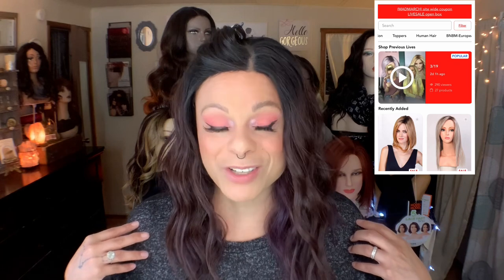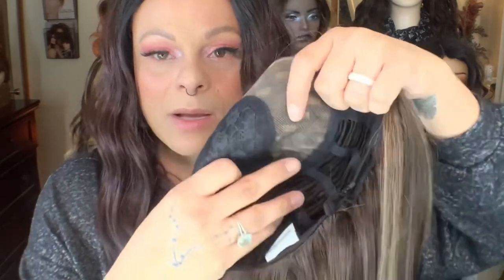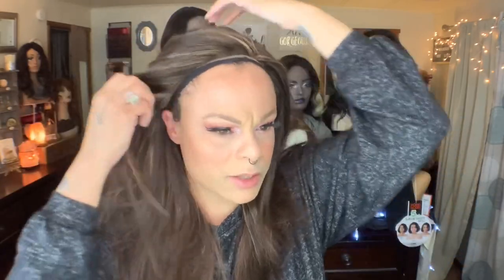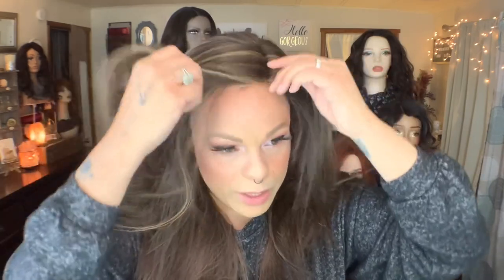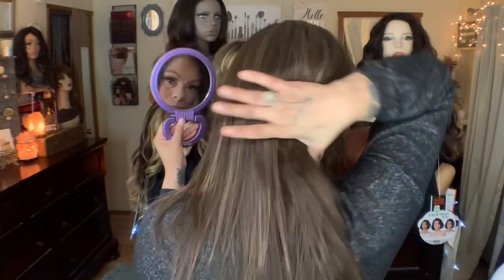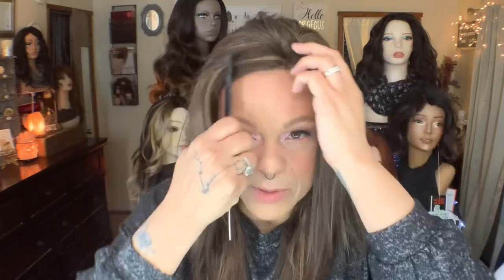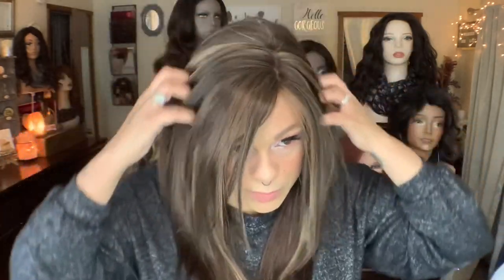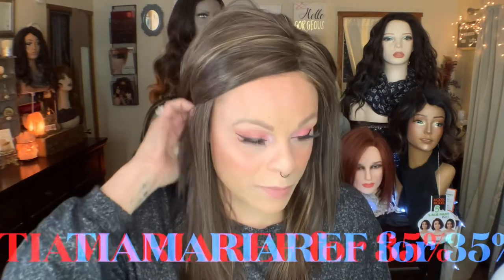Rene Of Paris NOLAN Wig Review | Color Coffee Latte | Ft. The Beauty Nook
WIG DEETS:
Company: Rene Of Paris
Name: Nolan
Color: Coffee Latte

Wig Accessories I Use:
15” Foam Wig Head